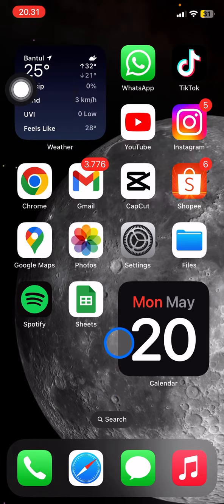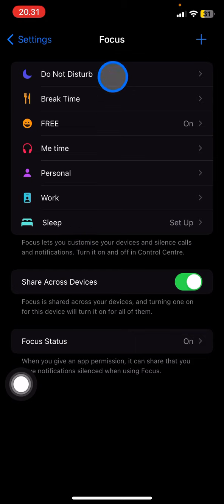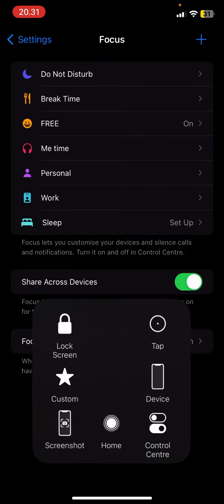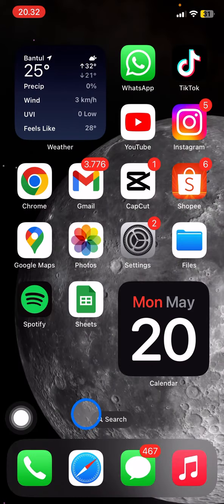❤ TECH TIPS: How to Activate DnD Mode on Your iPhone?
TIME TO SHARE A TECH TIPS:  How to Activate DnD Mode on Your iPhone? What is the DnD and WHat is the use of this feature? You will get the answer only on this video. Learn the details and your activity could be better.